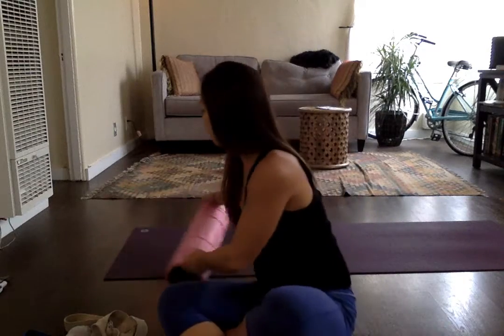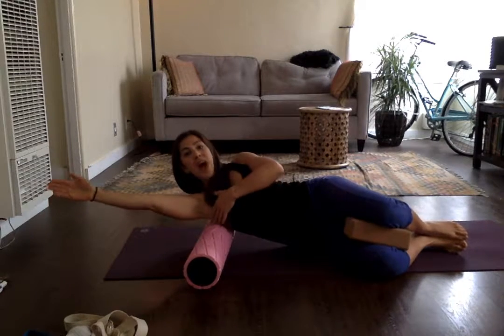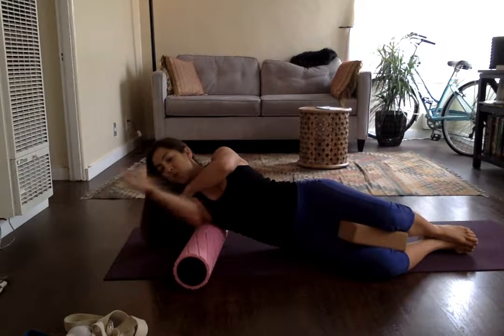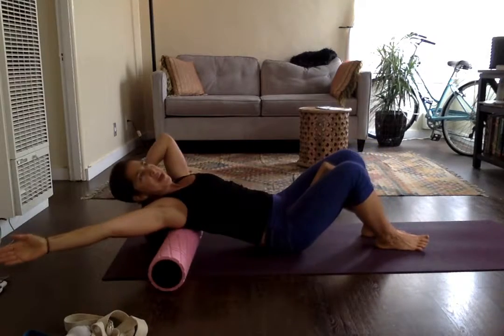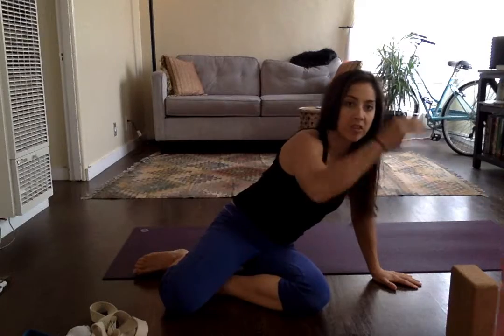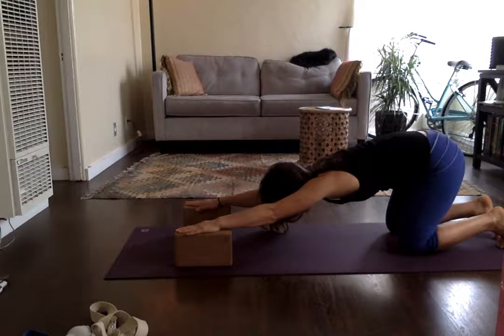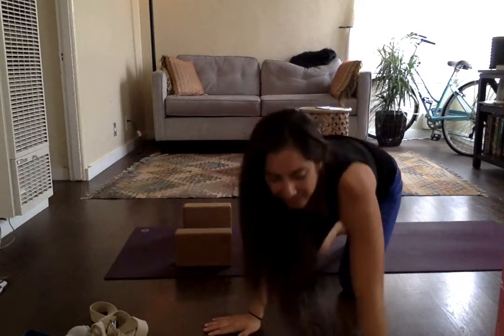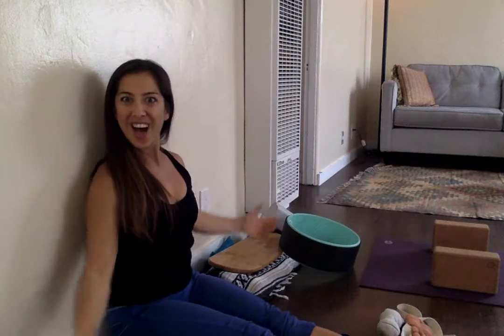All About Those Lats